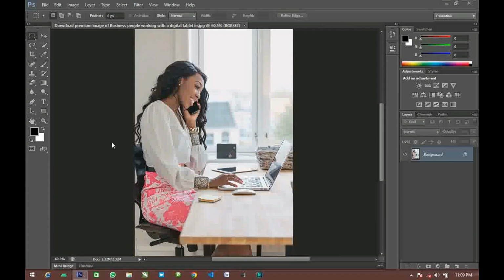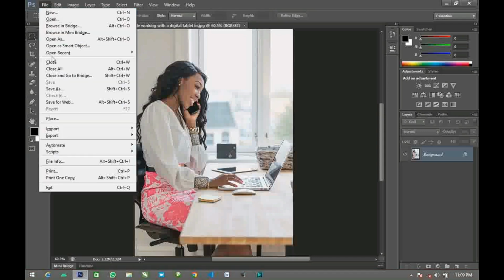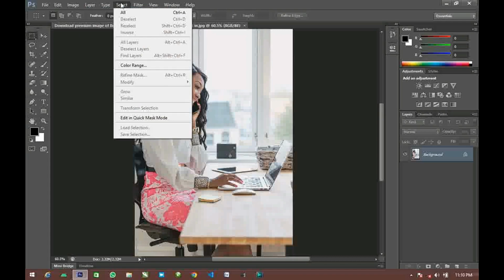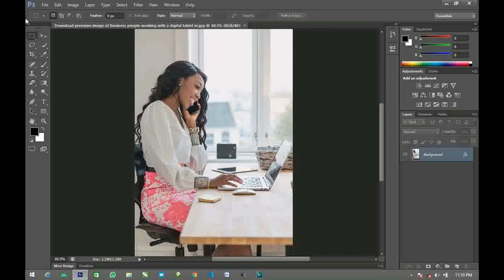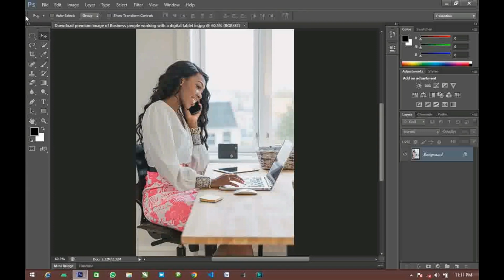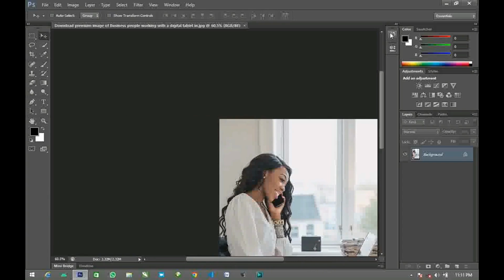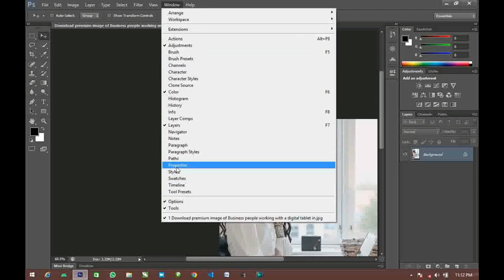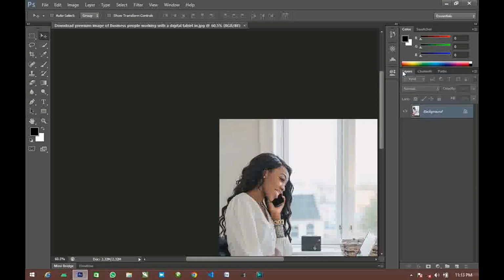Photoshop Tutorial - Overview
In this video, you will learn a brief introduction to Photoshop